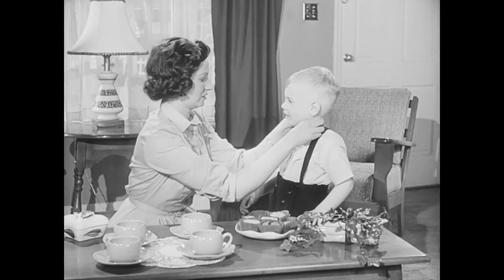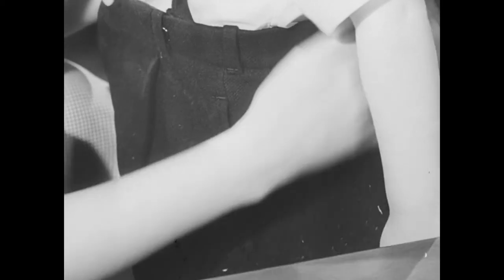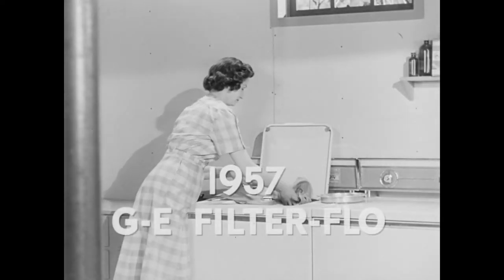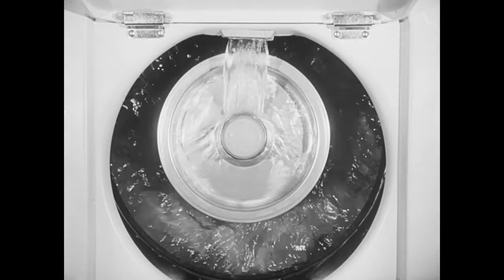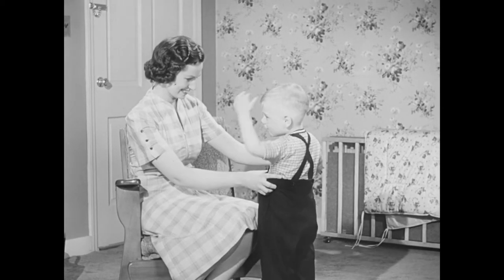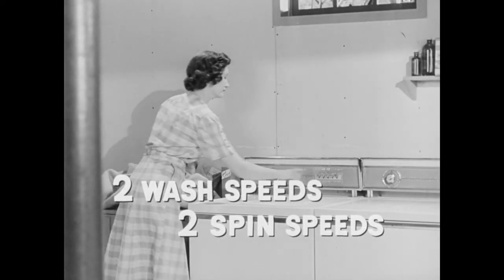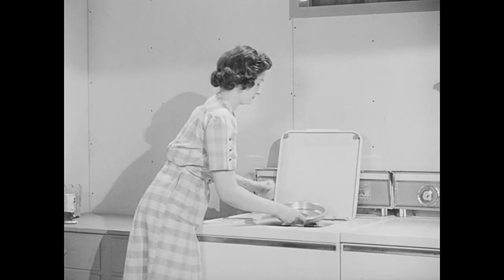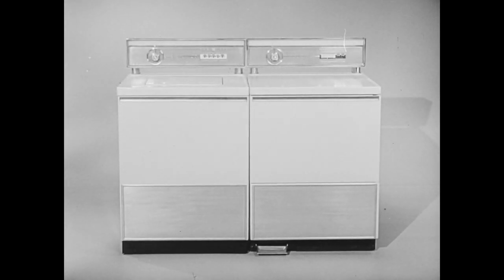GE Filter-Flo Washing Machine commercial (1957) [FTD-0114]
35mm scan

Darn that lint!